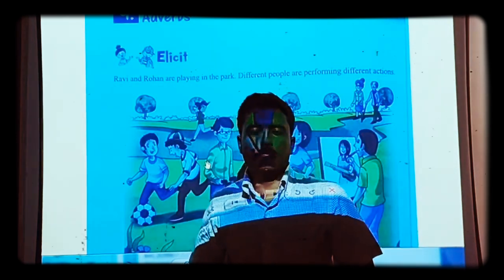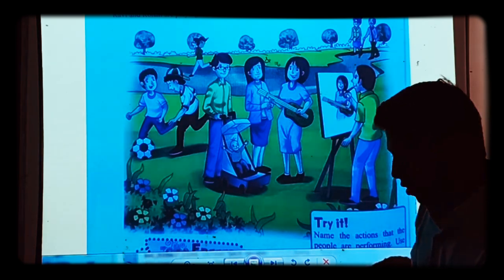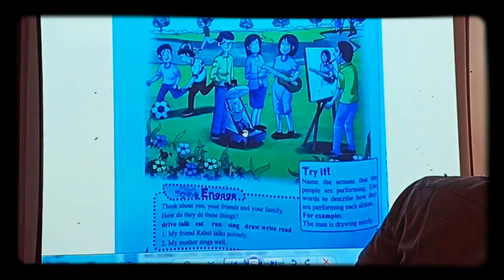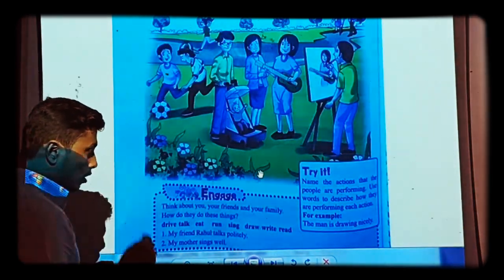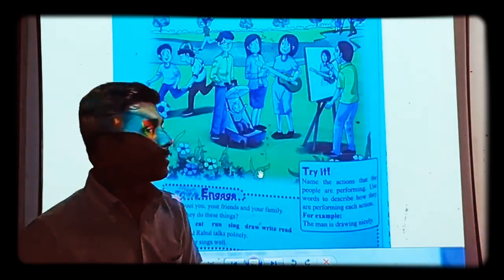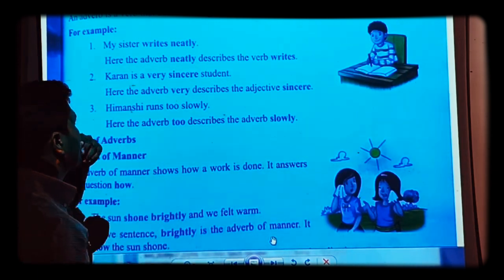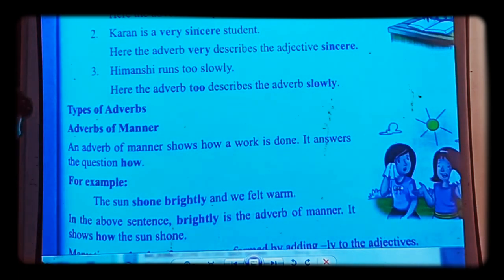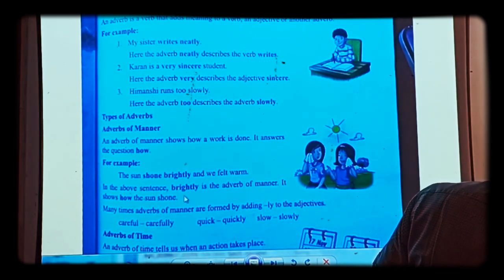Adverbs - Introduction Class 5 English Grammar